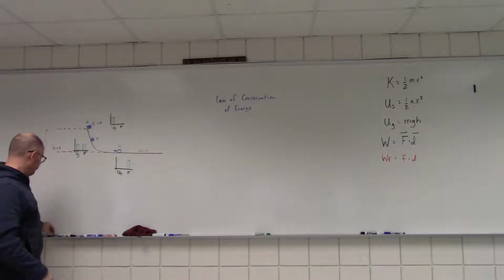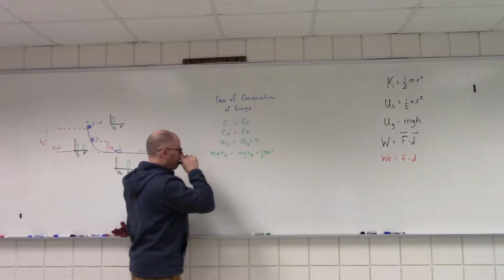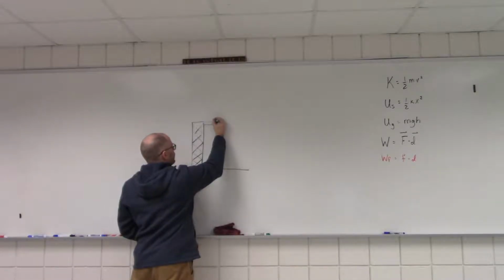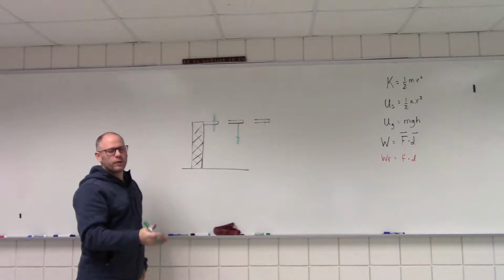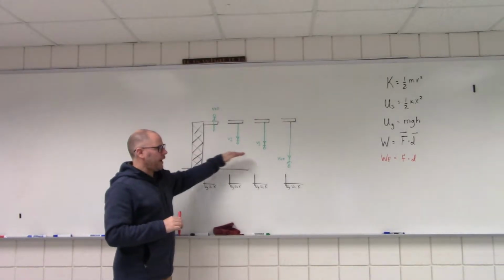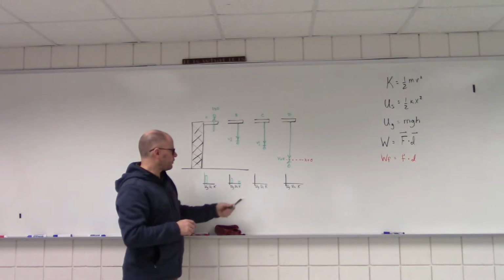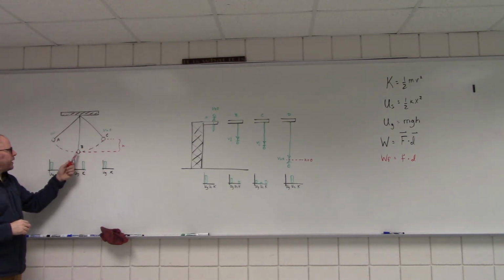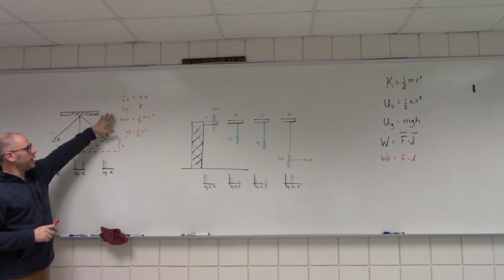Work and Energy Part 7